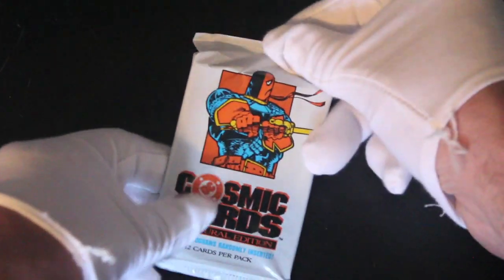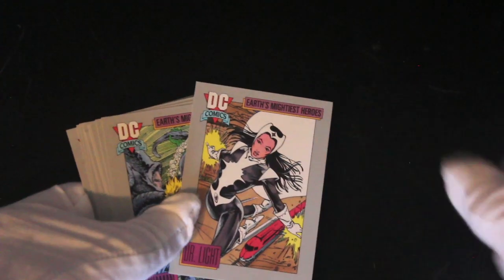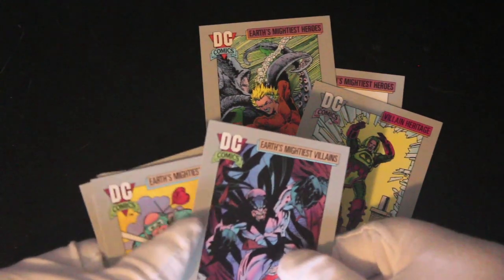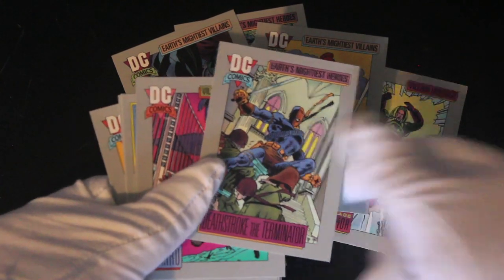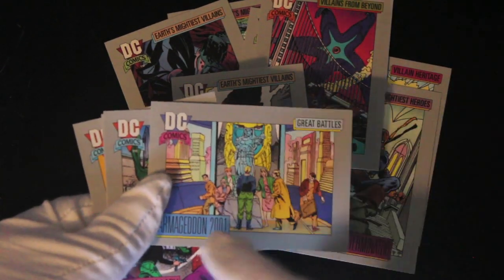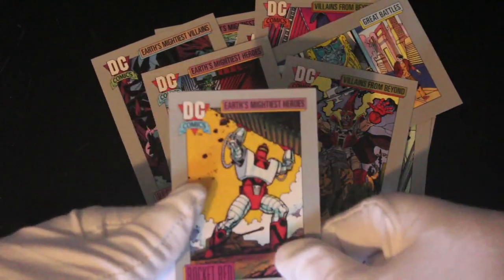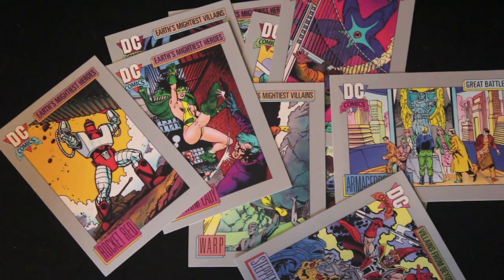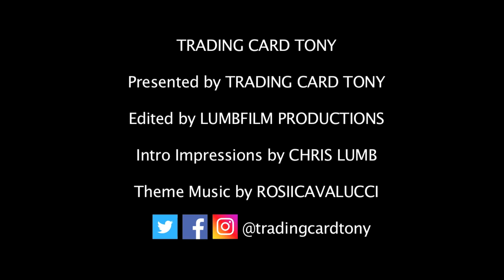Trading Card Tony #481 - DC Cosmic Cards (Deathstroke Pack) - Pack Opening!